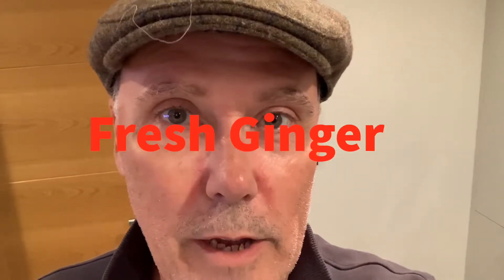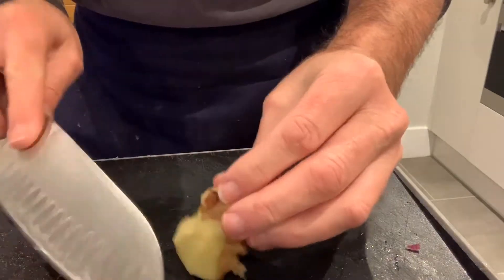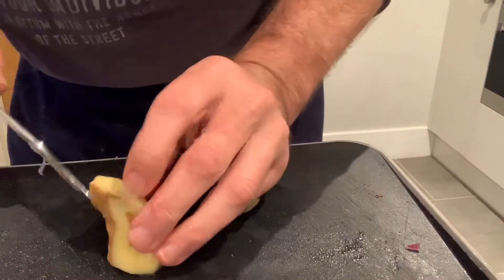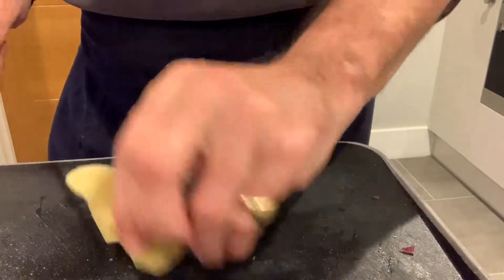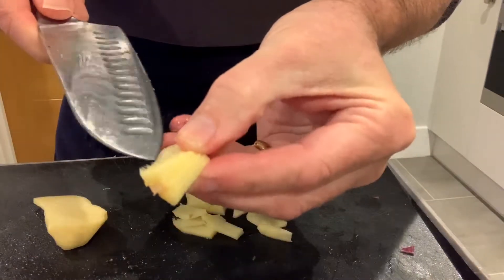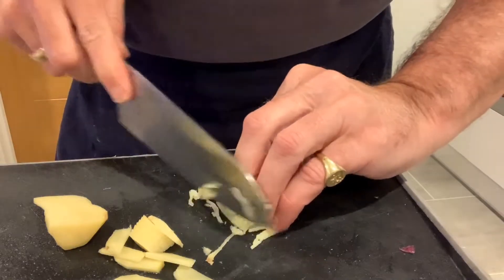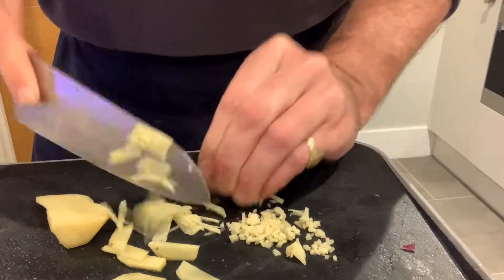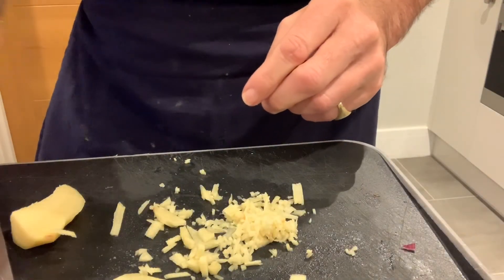HOW TO...Prepare Fresh Ginger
Fresh ginger can look like a daunting thing to cook with, but once you know how to prepare it properly it can add flavour to any dish you choose to make!